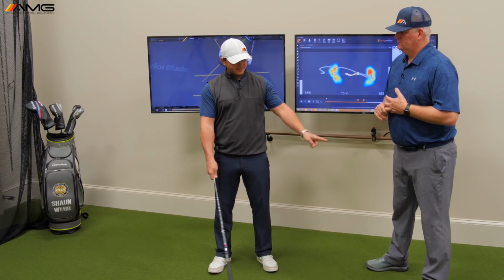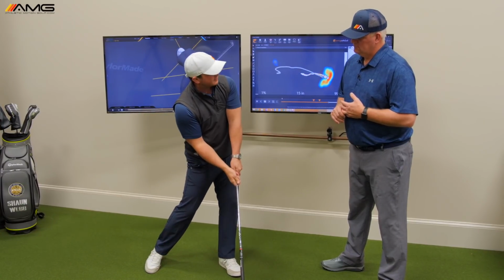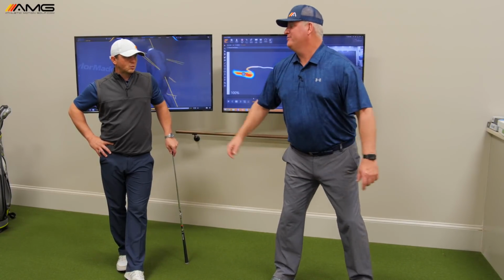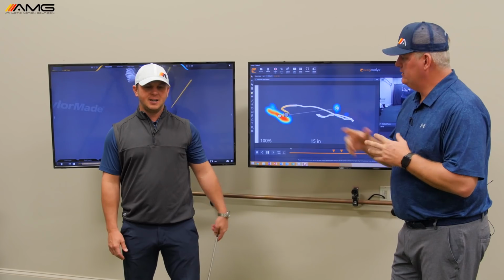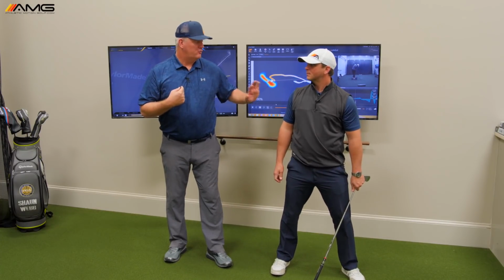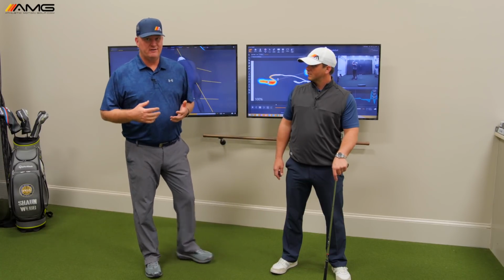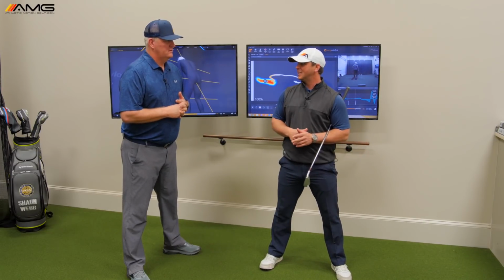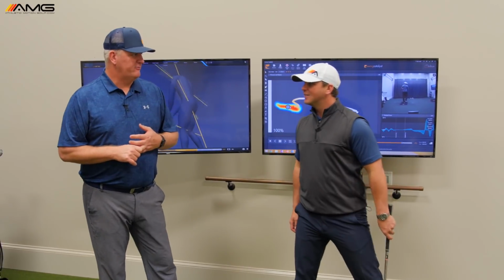How To Do Our Favorite Drill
This isn't the first video we've done explaining and demonstrating how to do this drill, but because we feel it's such a useful drill, we try to answer every question we get about it.

If you haven't already tried, please do!